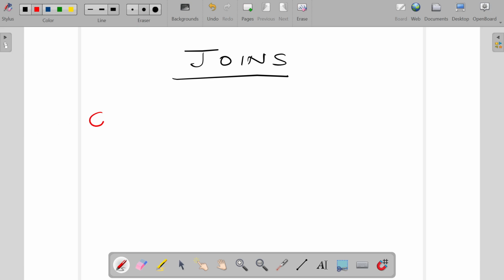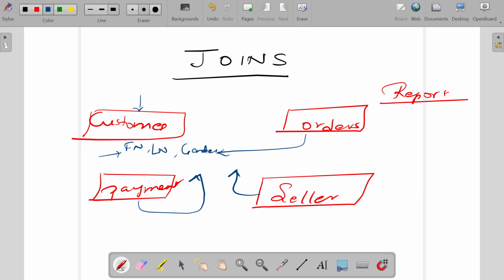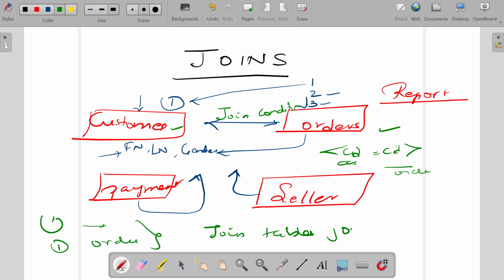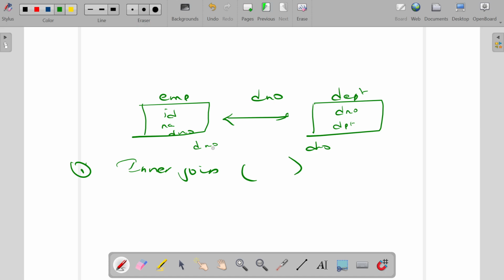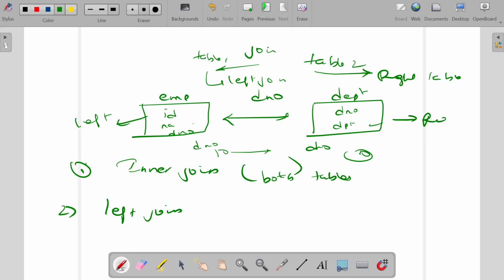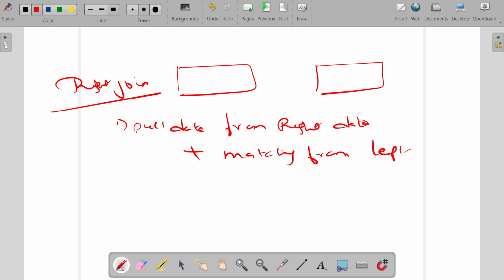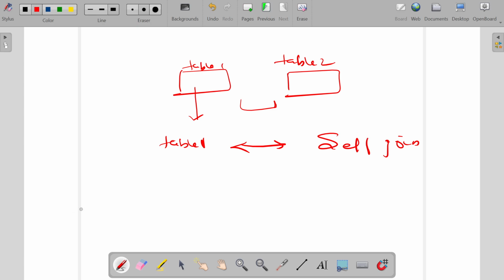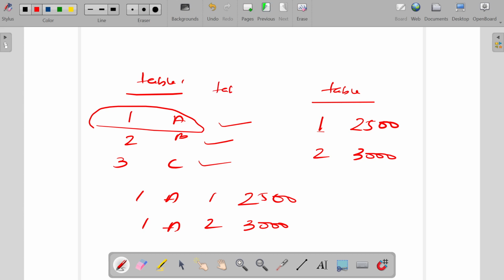SQL Joins Explained (Beginner Friendly Introduction)